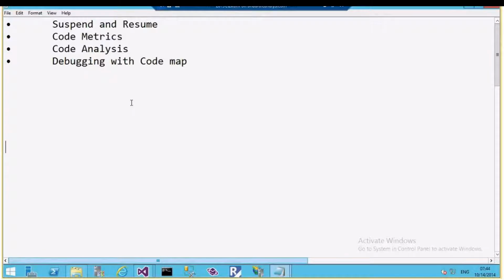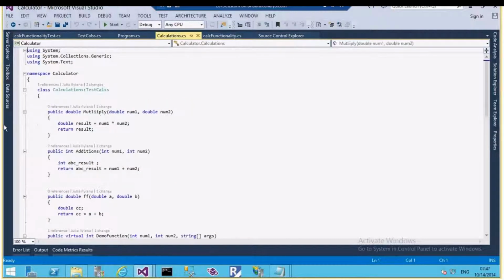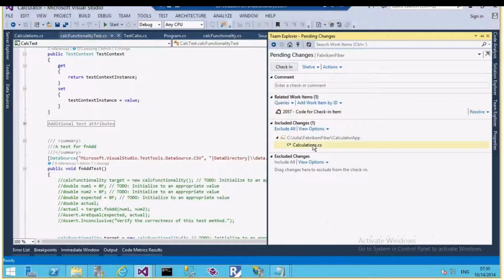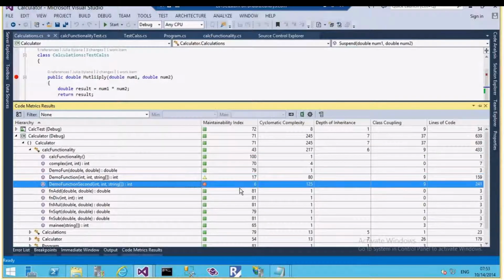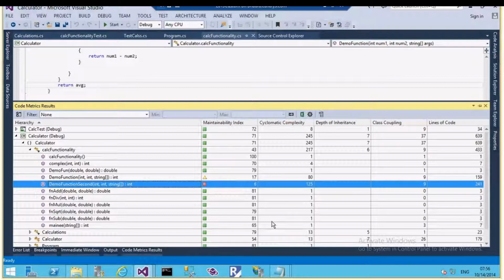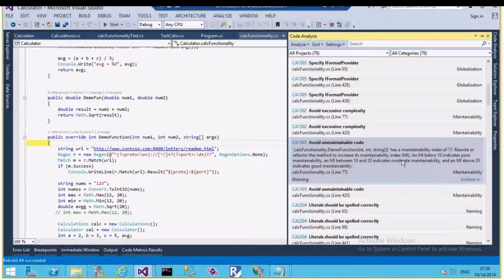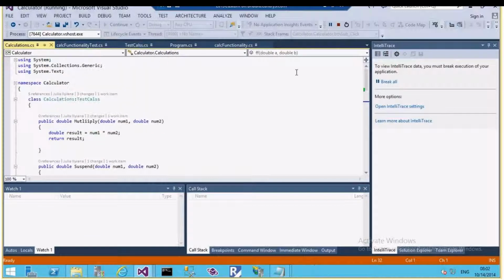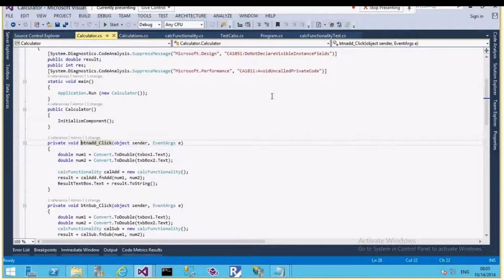VS 2013 Dev Features Part 2 (Code Map, Lens, Clone and Suspend and Resume )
In this video we will discuss on below topics:
• Suspend and Resume
• Code Lens
• Code Clone
• Debugging with Code map